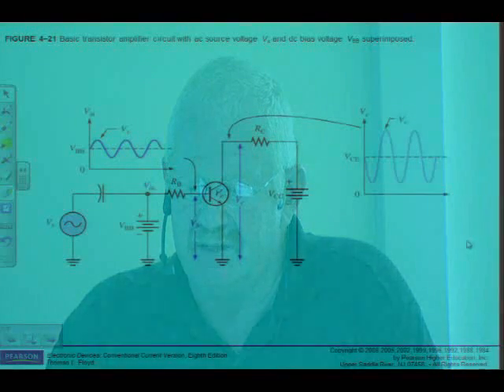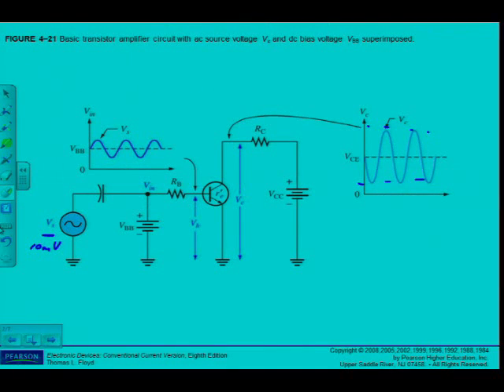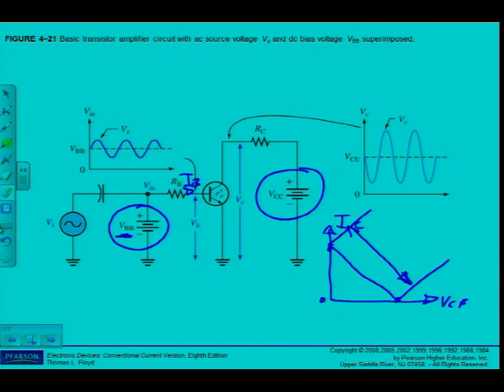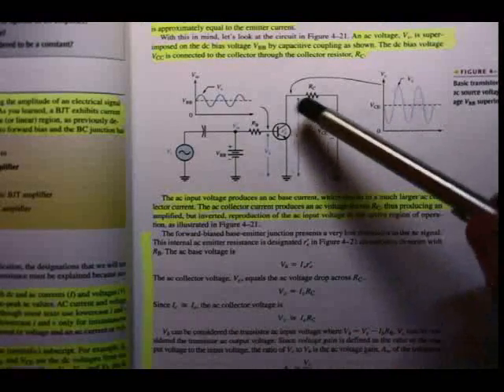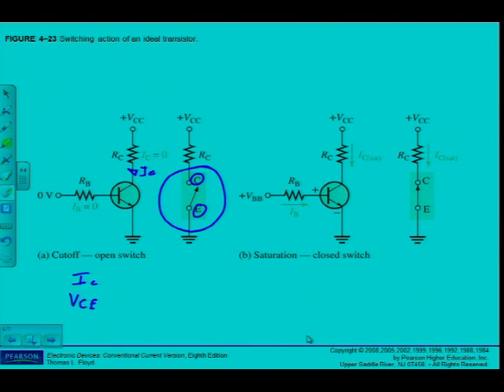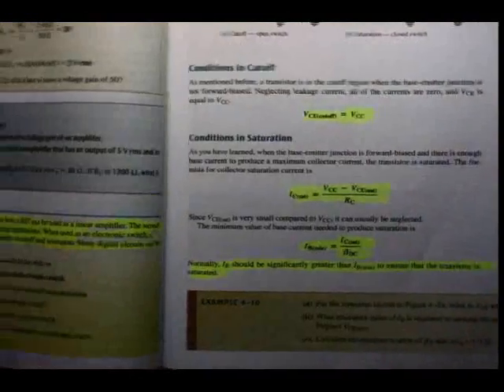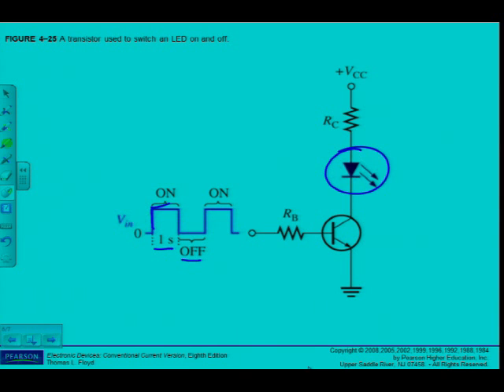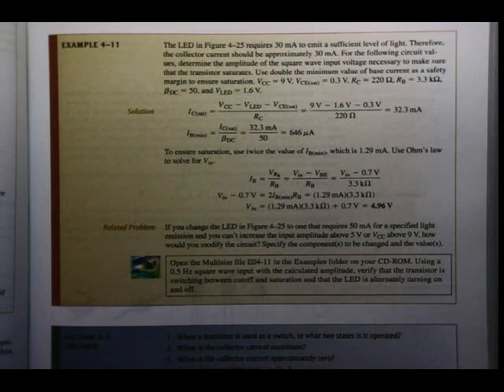EDSU-ELEC2-Chapter 4 4 THE BJT AS AN AMPLIFIER + 4 5 THE BJT AS A SWITCH